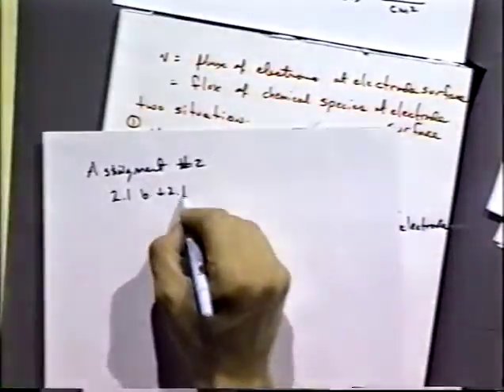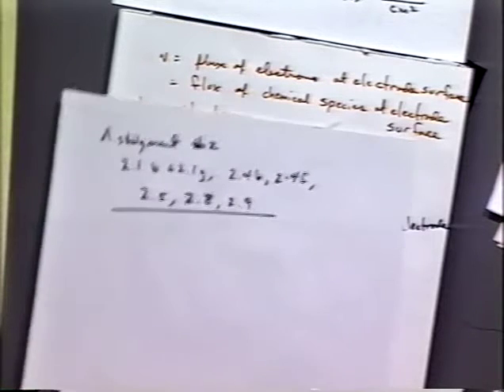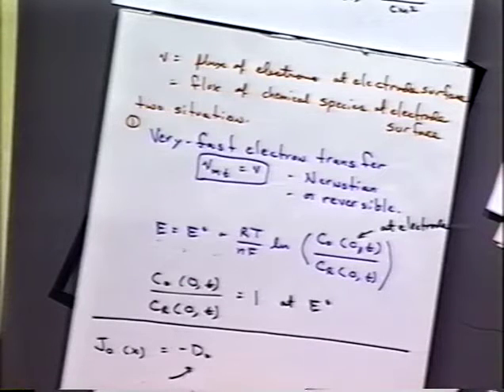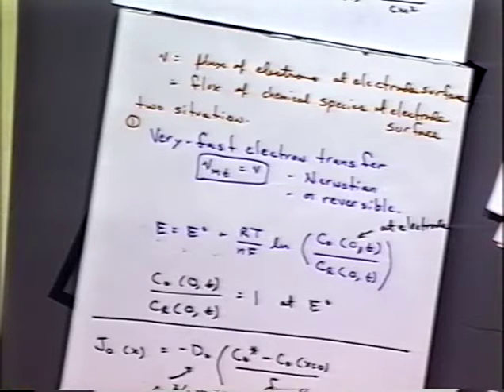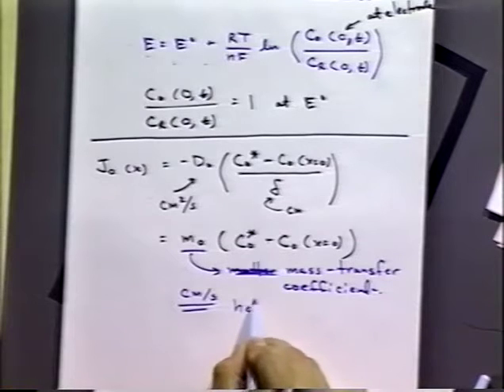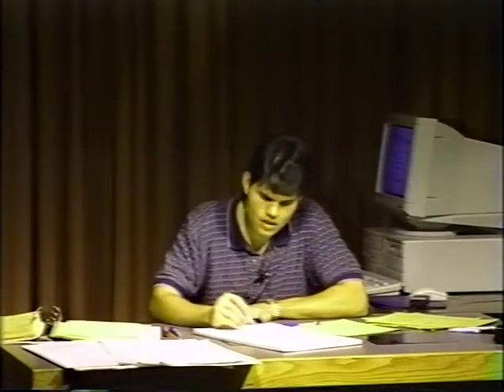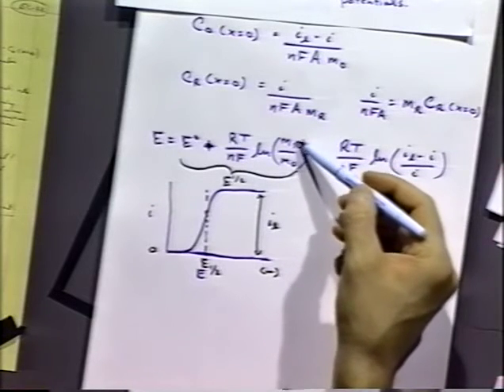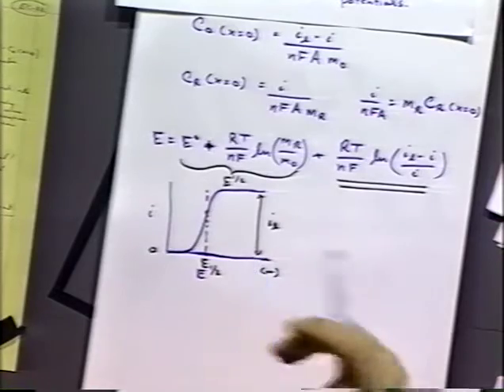Semi-Empirical Treatment of Mass Transfer, Part 2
Notes are cross referenced to EC-20